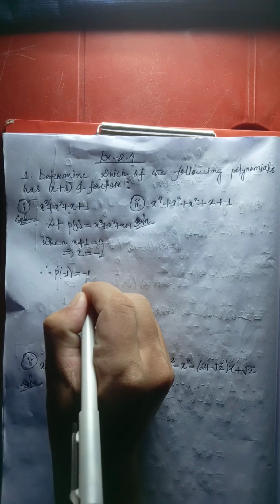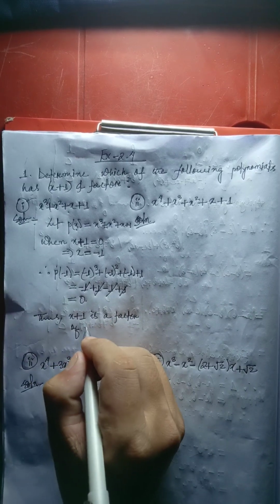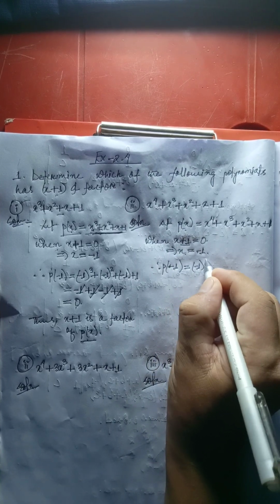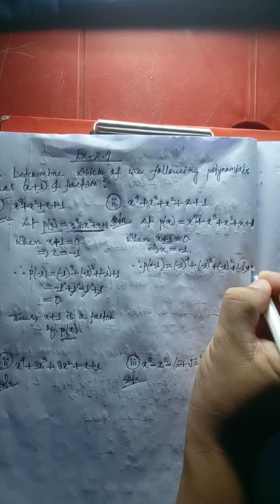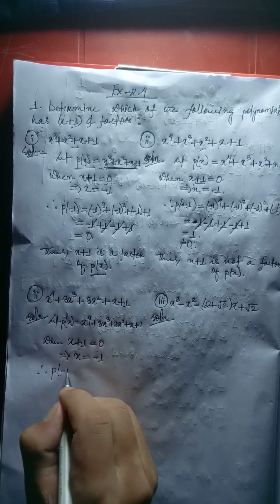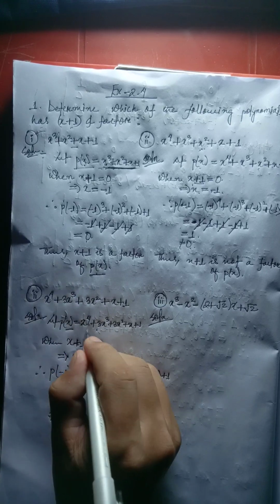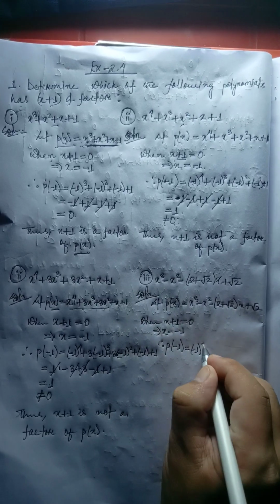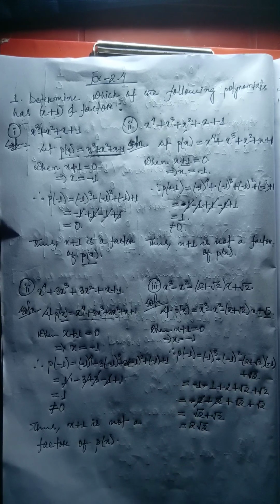POLYNOMIAL || CLASS 9 MATH (NCERT)||SOLVING EXERCISE 2.4, QUESTION NUMBER 1||EXPLAINED IN ENGLISH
Here i uploaded a video on how to solve exercise 2.4, question number 1 of class 9 math (ncert)and i did all the explanation in english.

I hope those who have problem in related with  math, may find helpful.